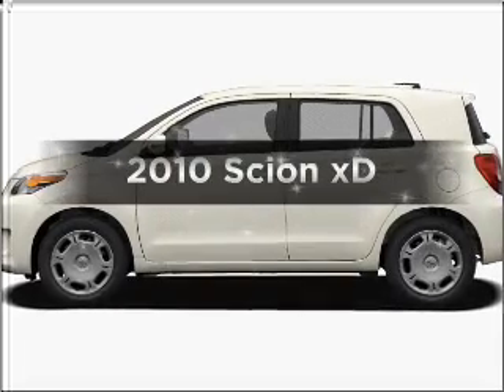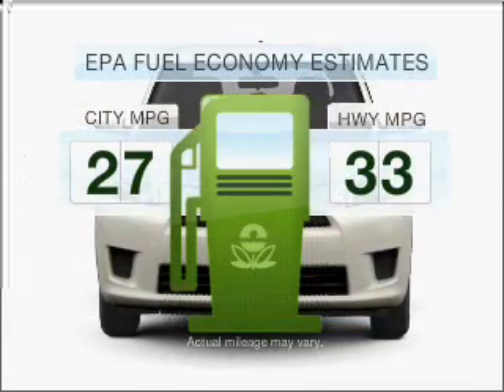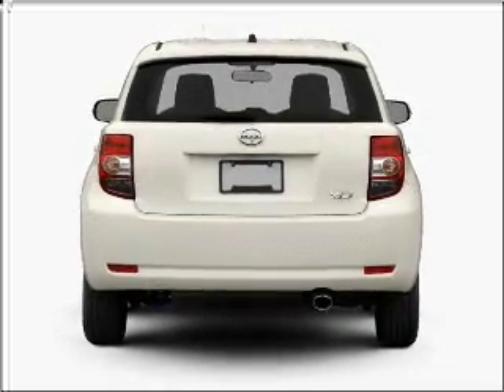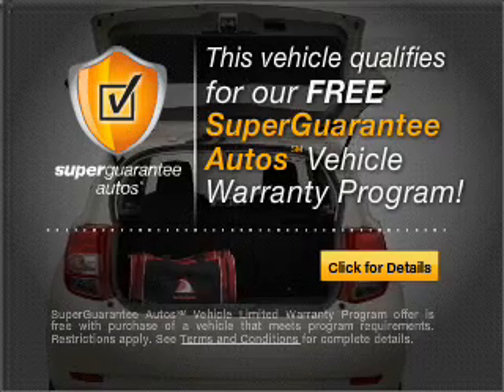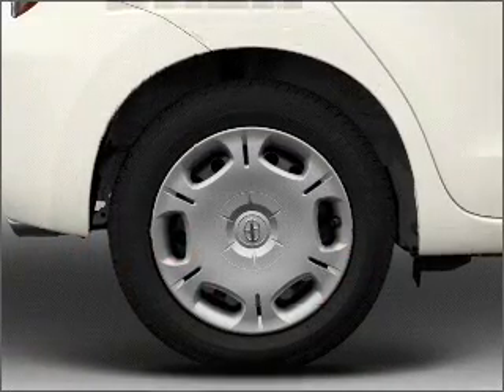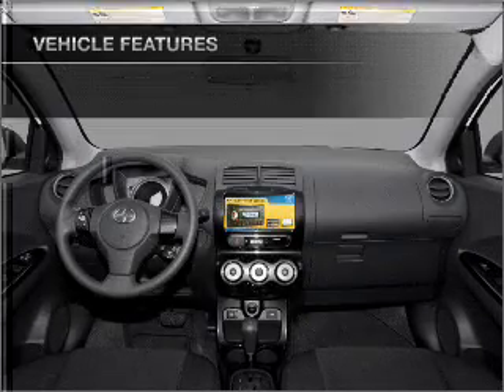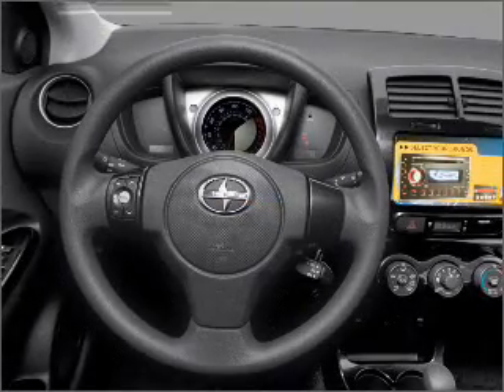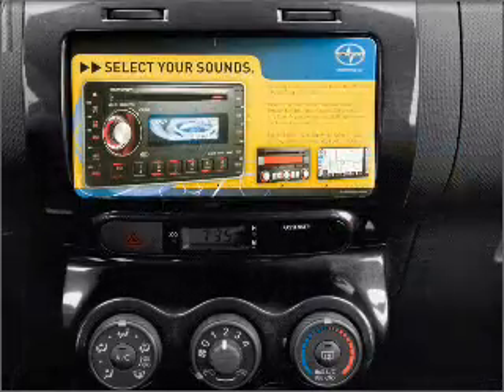2010 Scion xD - Bountiful UT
Year: 2010
Make: Scion
Model: xD
Trim: BASE
Engine: 1.8 liter inline 4 cylinder 16 valve
Transmission: 4-Speed Automatic
Color: Barcelona Red Metallic
Mileage: 0
Address:
2380 South Hwy 89